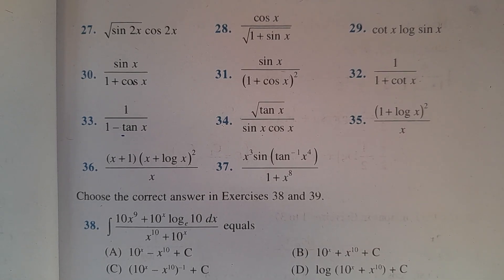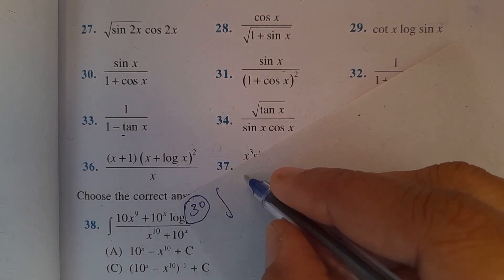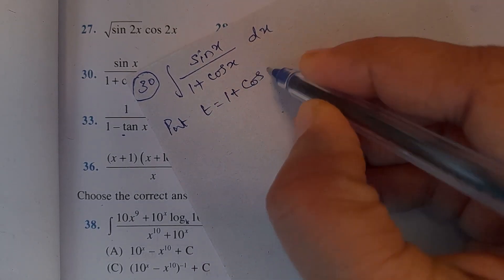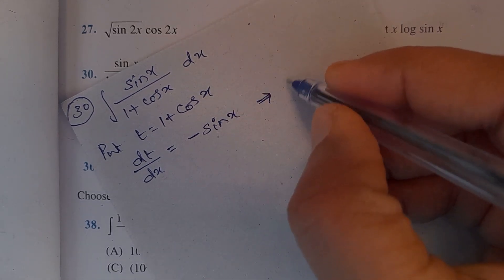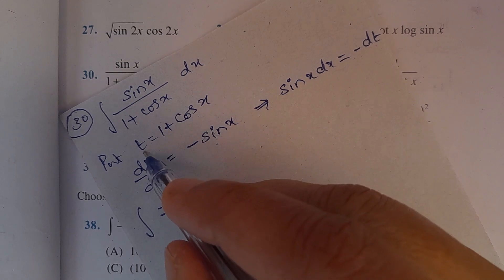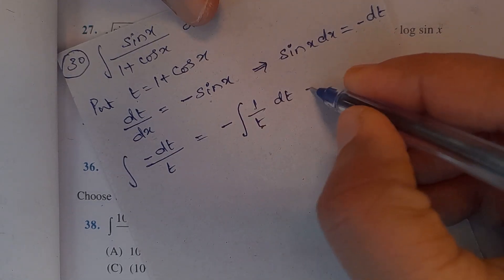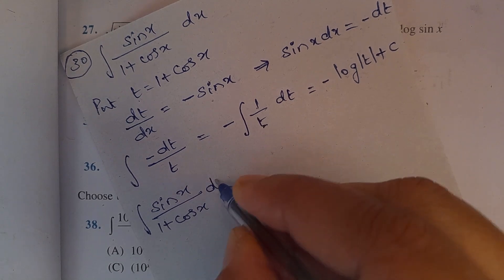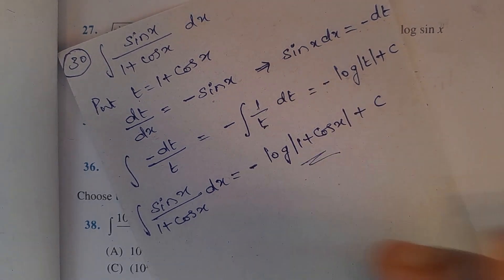Class 12th Mathematics NCERT | Chapter Integrals | Exercise 7.2 | Problem Number 30